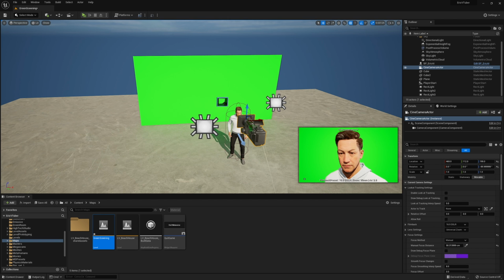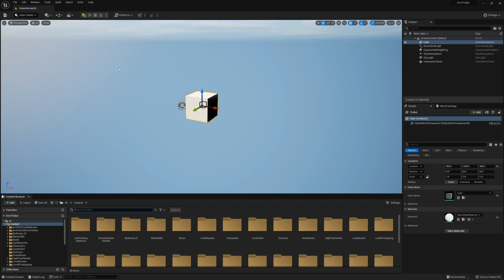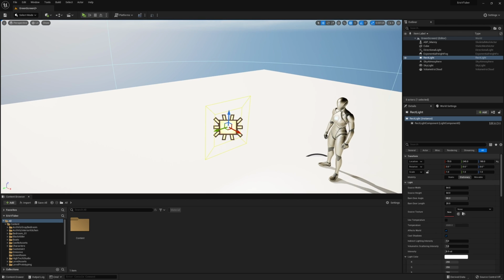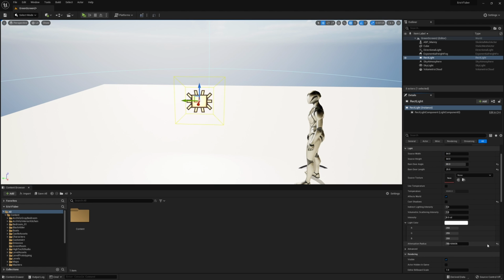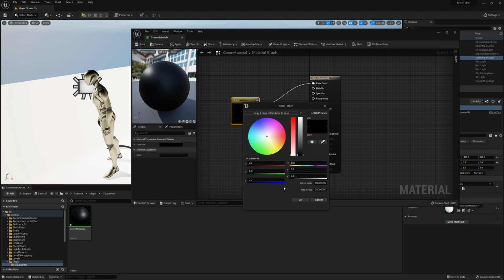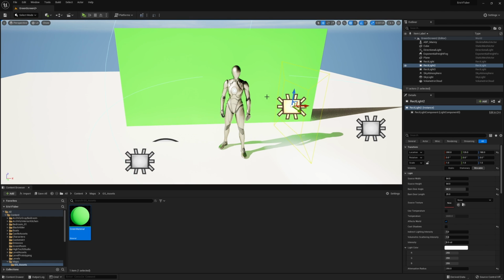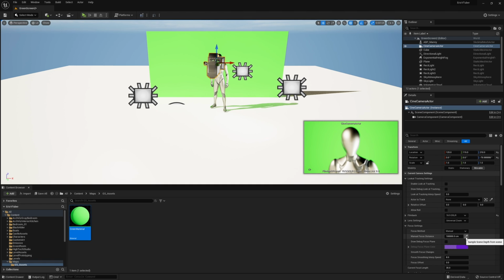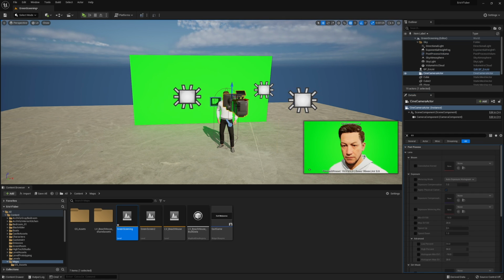How to SETUP a GREEN SCREEN within UNREAL Engine for 3D Character or VTuber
Learn how to setup a full green screen environment in Unreal Engine 5 for streaming as a VTuber or 3D Character such as a Metahuman. I cover why you’d want to setup this type of environment, how to setup proper lighting for your character shots like these, and a step-by-step guide for building the complete 3D environment in Unreal.

These type of environments are great for layering yourself as a 3D character on top of a browser window, video game, animated background, or similar image like many streamers do on Twitc, YouTube, and TikTok

Here are a few other videos of mine that you’ll find helpful and relevant to this tutorial.

Timeline:
0:00 - 0:27 Introduction
0:28 - 1:20 Why Setup a Green Screen for Streaming
1:21 - 2:26 How to Setup the Environment
2:27 - 5:30 Lighting Setup
5:31 - 9:40 Green Screen Setup
9:41 - 10:55 How to Make a Green Material Asset
10:56 - 14:00 Tweaking the Light Distance and Properties
14:01 - 15:33 Adding and Setting up a Cinematic Camera
15:34 - 18:30 Review of final setup and Post Processing Volume
18:31 - 19:44 Wrap Up

I'm not your typical "YouTuber." I'm a Metahuman developed by my creator for the purpose of inspiring you and teaching you how to craft and enjoy "life" in the Metaverse.

The content here focuses on life in the Metaverse and content creation tools such as Unreal Engine (3D environments), Canva (2D graphics), OBS (streaming), DaVinci Resolve (video editing), and many more related tools and technologies.